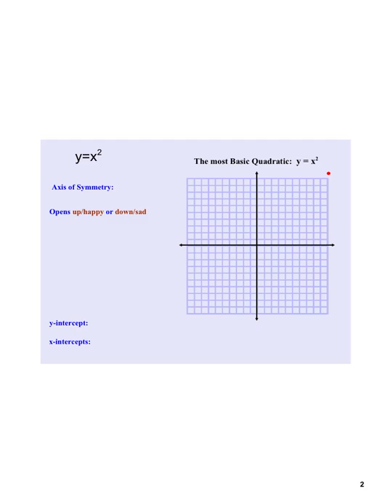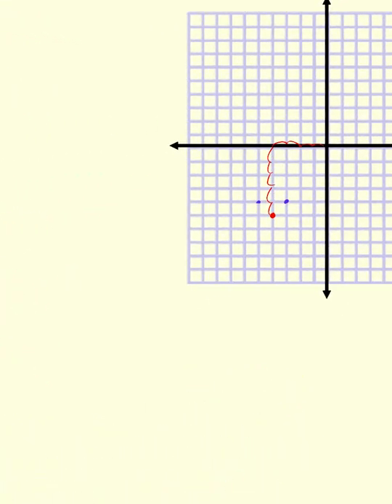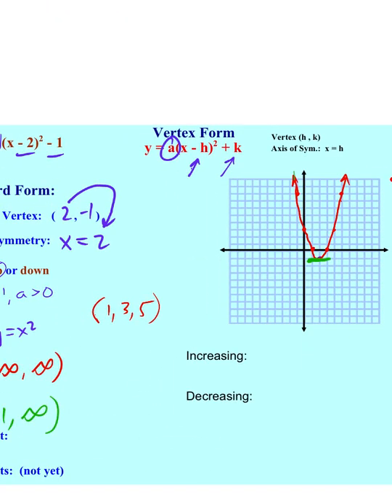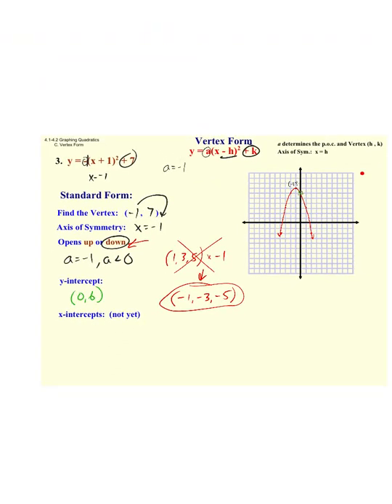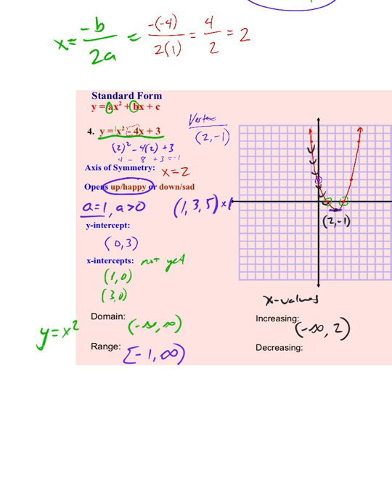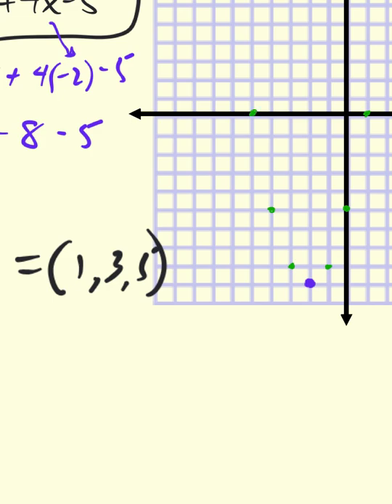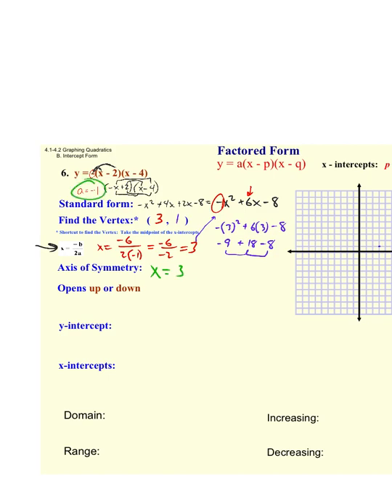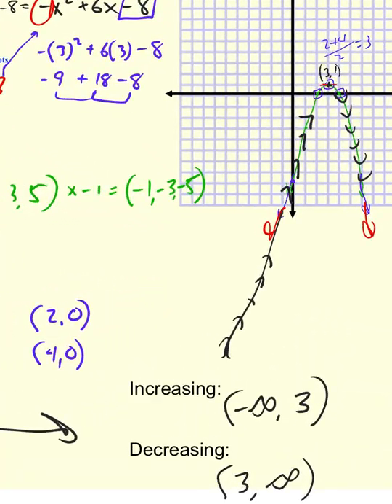U7L5 Finding Information Graphically